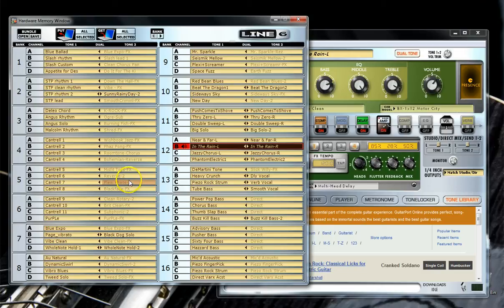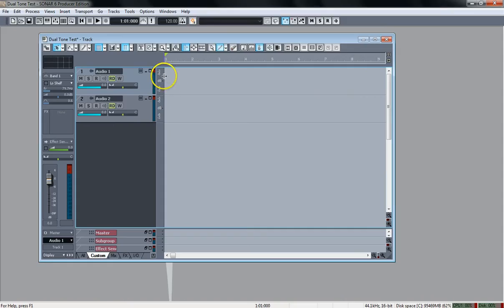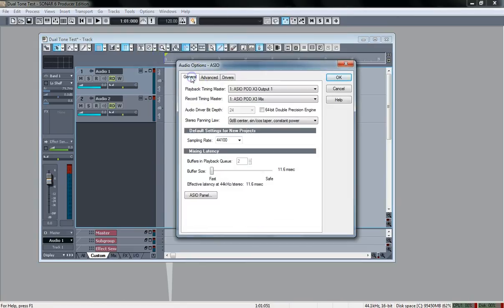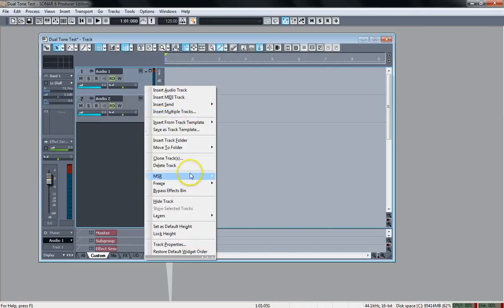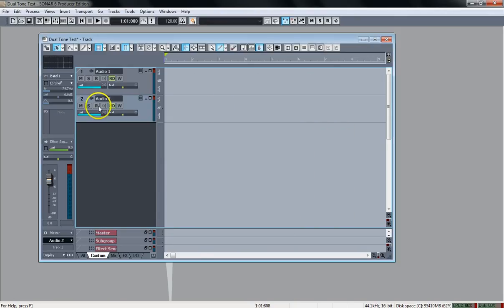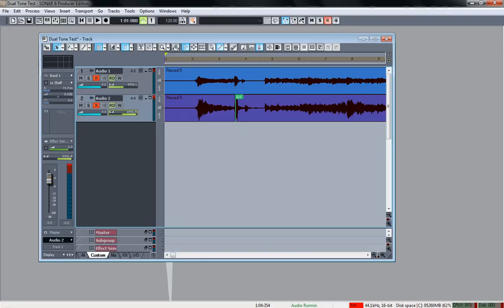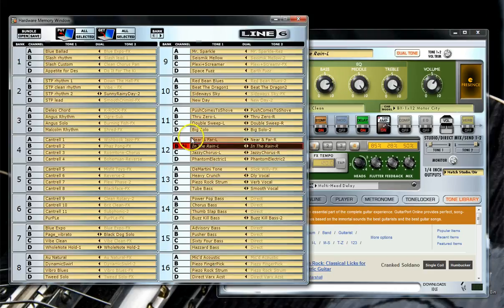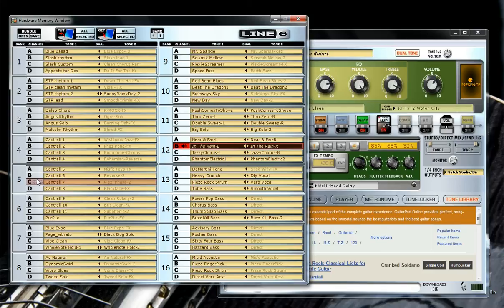Record Dual Tones as Separate Tracks With a Line 6 POD X3 and Sonar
I've seen in the forums where people ask how to record using dual tones with their Line 6 guitar processors (POD X3 in this example).  I thought I would make a quick video to show how the ASIO driver offers the ability to record dual tones simultaneously, each as a separate track.  I've not had much luck using Audacity or Reaper with the ASIO driver, although it has been a few years since I've played with those programs.   I'm sure there are other ways to accomplish this, but Sonar Professional always works well with the settings I demonstrated in this video.  Obviously, you could tweak the inputs to get the sound you're looking for.